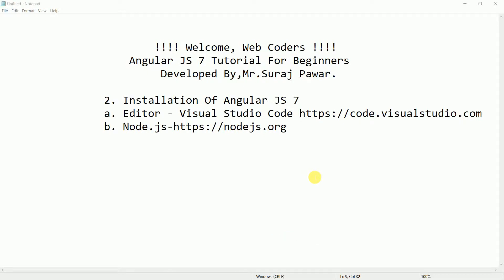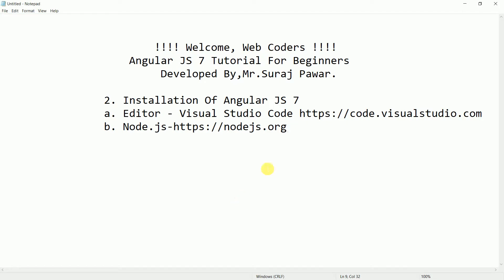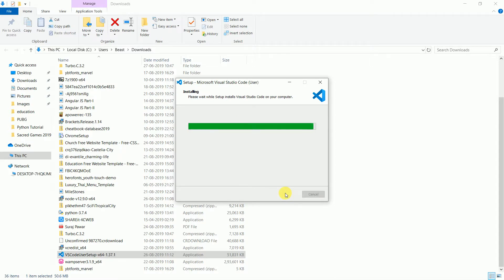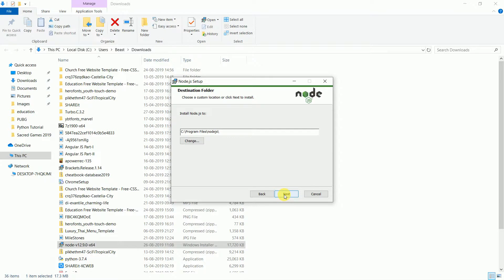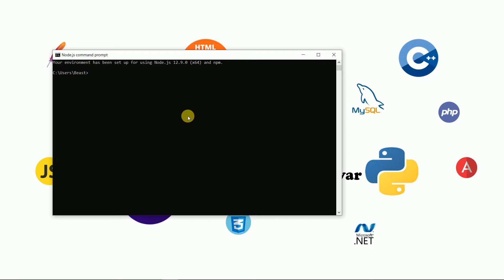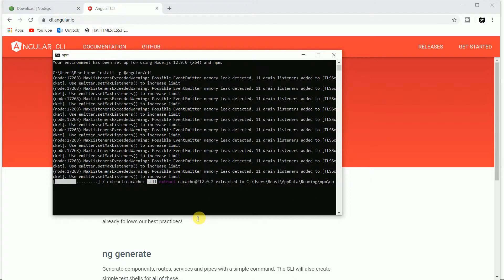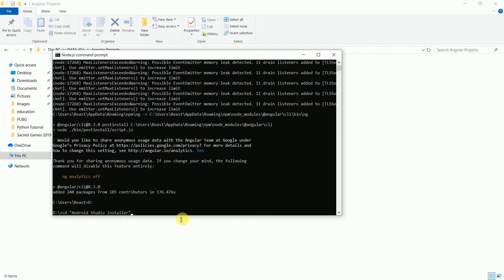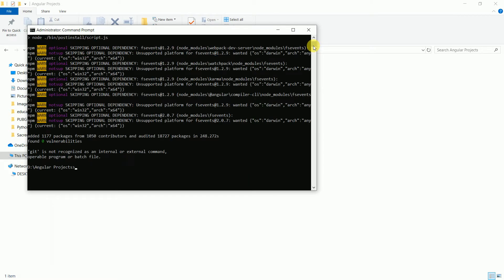#1 Installation Of Angular JS Envrionment With Visual Studio Code and Node JS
Getting Start With Angular JS 7 | Installation of Angular JS 7 Envrionment

For more Tutorials You can call us or reach us.

Reach us-Sarthak Building, Beside N.P. School No 11, Samta Colony, Osmanabad.

Happy Coding !